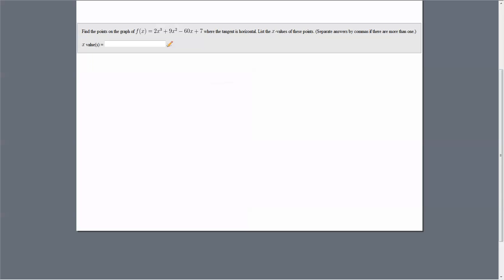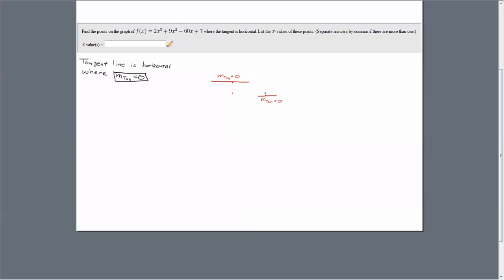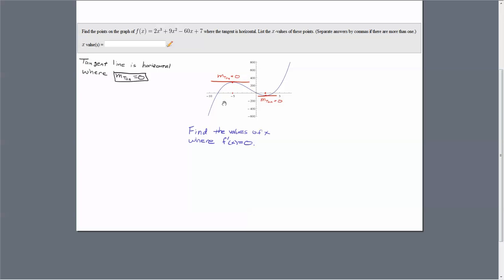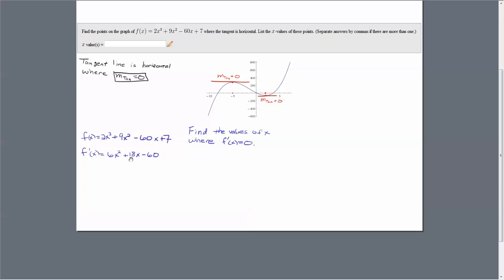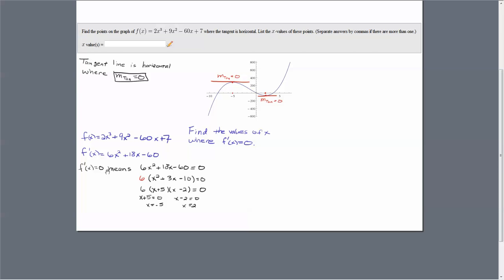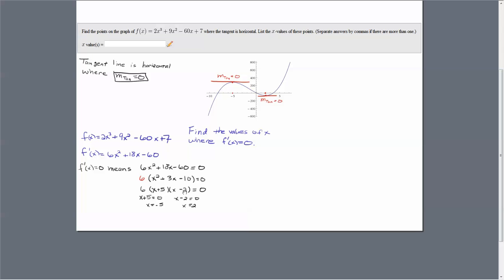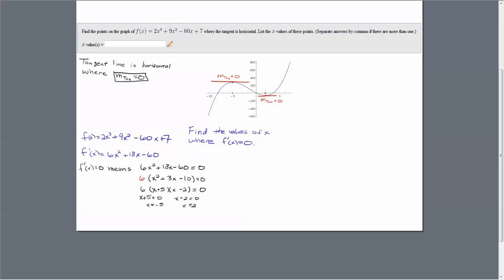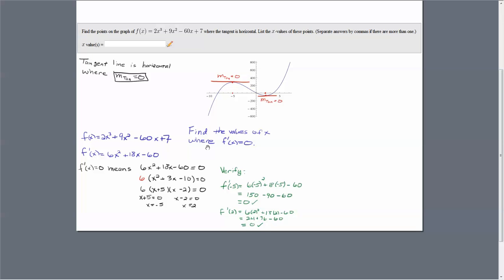Find points on a graph where tangent line is horizontal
Find the points on the graph of f(x) = 2x^3 + 9x^2 - 60x + 7 where the tangent is horizontal.